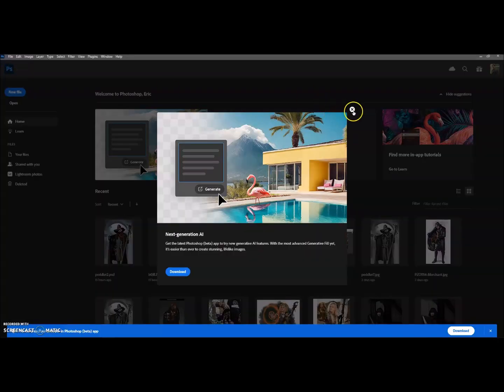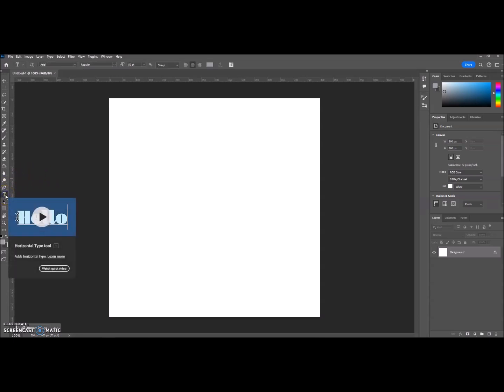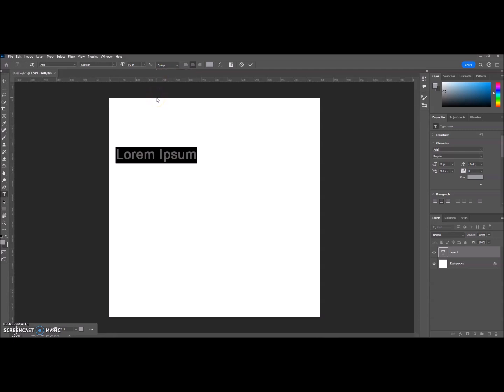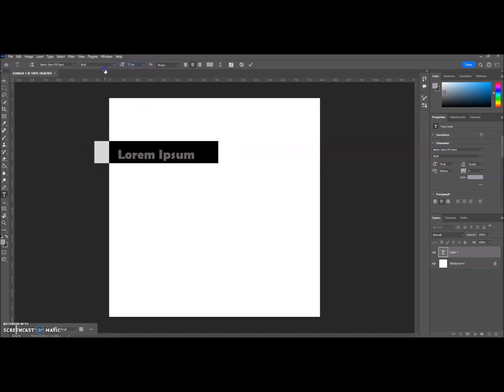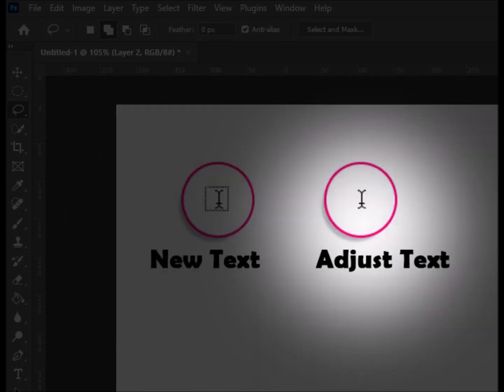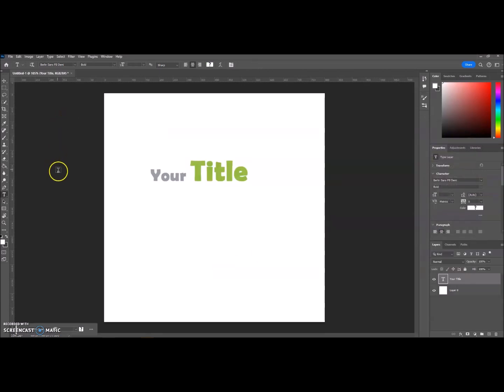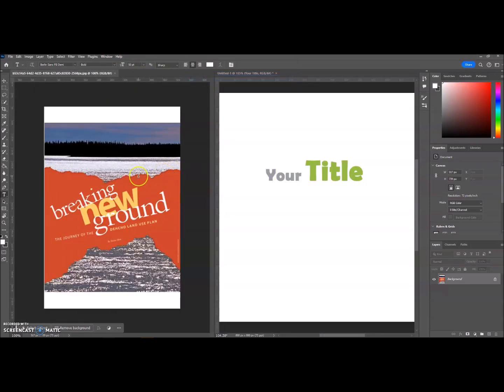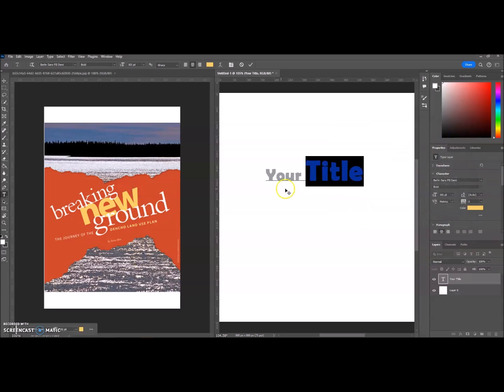Simple Titles Part 1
How to create simple titles using the Text Tool.